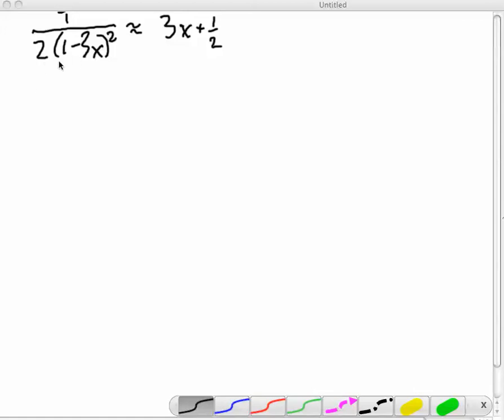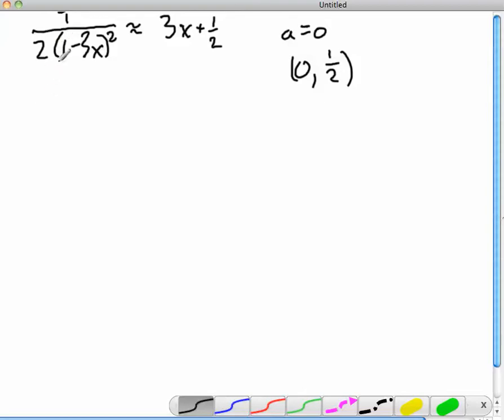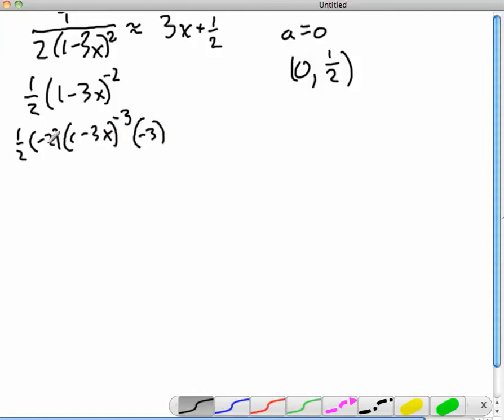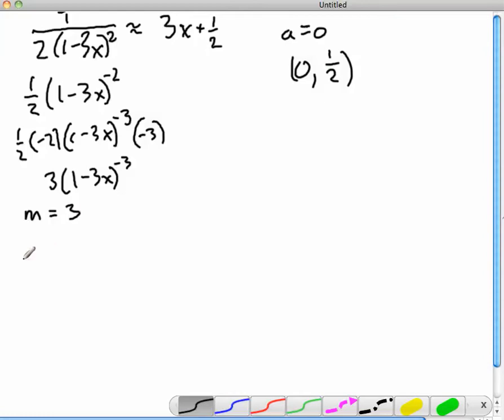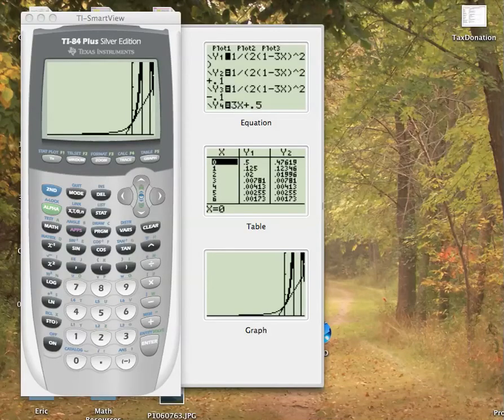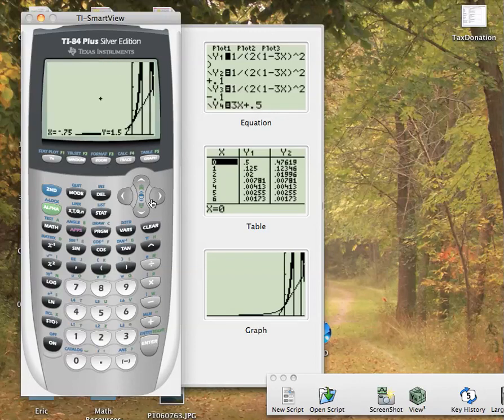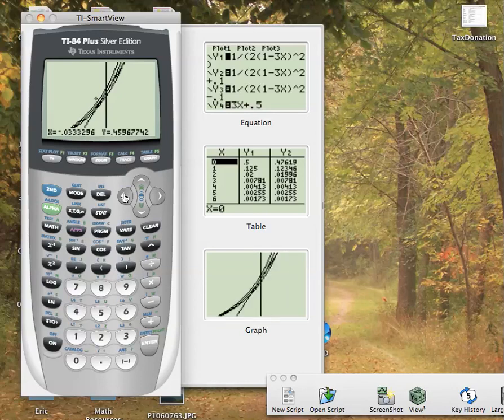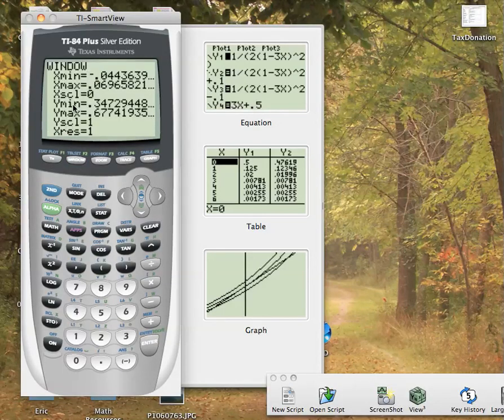LinApprox.mp4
Linear Approximation